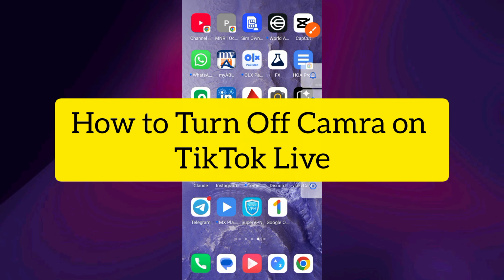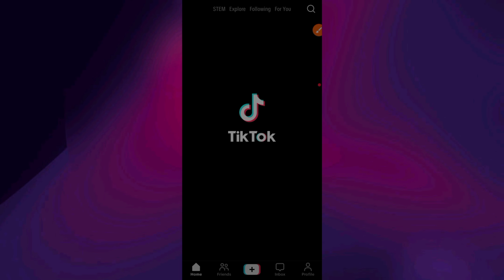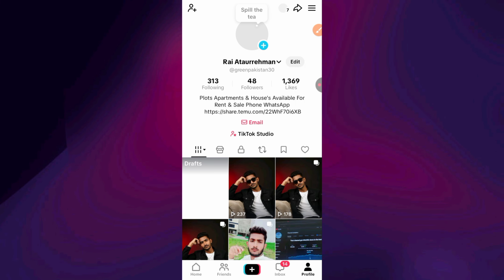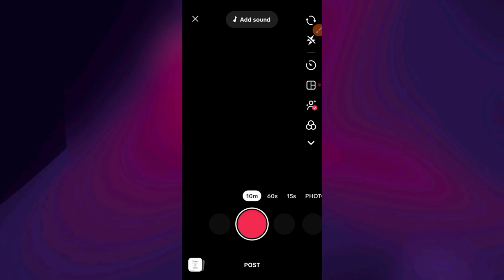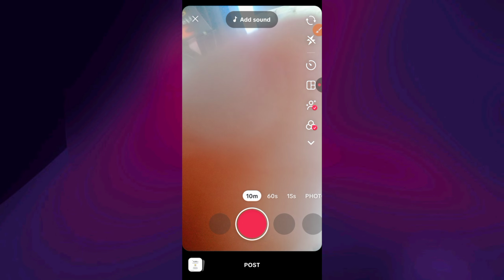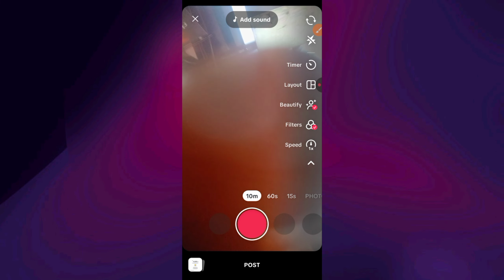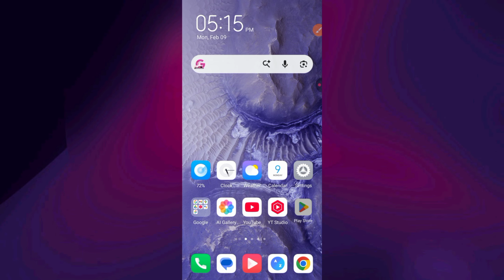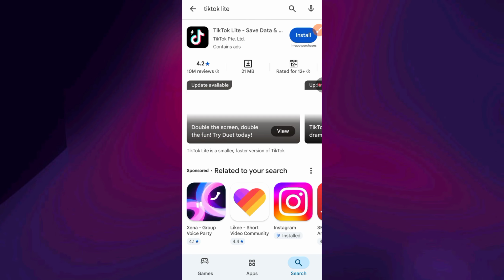How to Turn Off Camera On TikTok Live Step by Step Guide